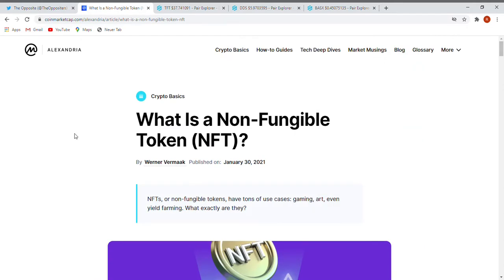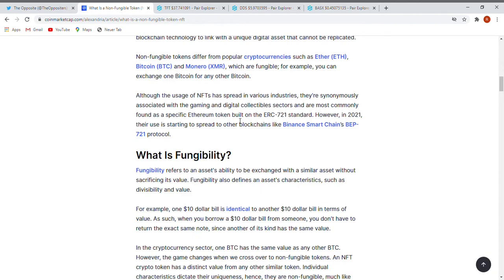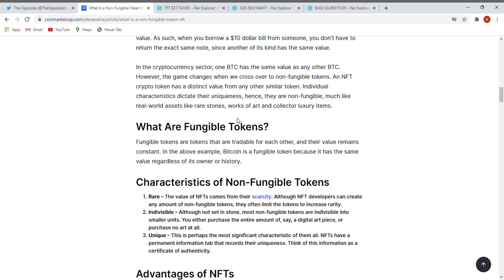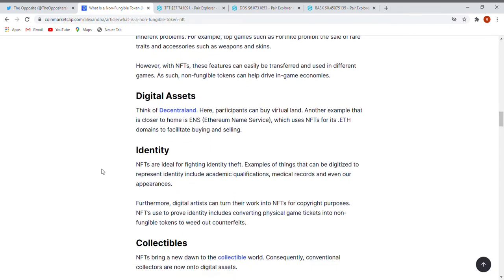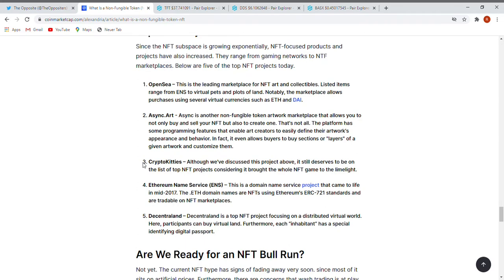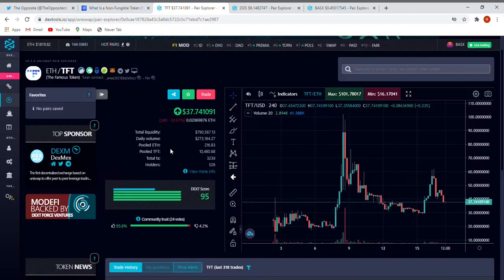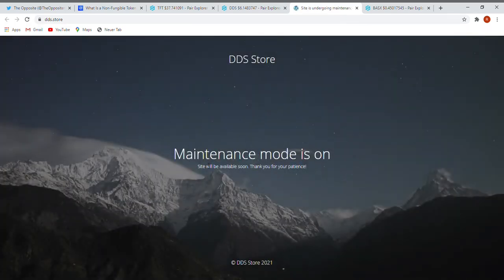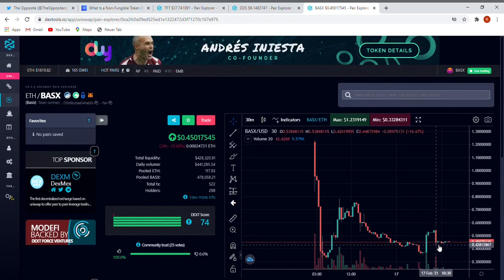NFT´s a Trend to the future, Next Step Crypto $ Rocket Pump $ GEM on the RUN $ Unique $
Welcome to the Opposite,

in this video, were going to talk about

just the beginning, of a big story!!!

we will appreciate it!!!

    📢📢📢 !!!  ANNOUNCEMENT !!!    📢📢📢

We Will Have A Very Nice Giveaway, After We Reach 1000 SUBSCRIBER And MORE Nice                                                                  GIVEAWAYS Will Follow!!!

and have a look from "the Opposite" ;)

If you would like to support us, or want us to do a Giveaway for your Project!
Deposit here (ERC20):

0xDee8e46B9baa625dcd90a0ED171cC0C10e8B4169

And tell us about your project!